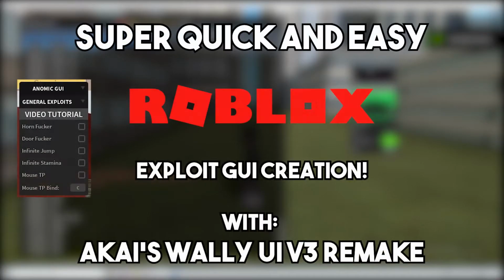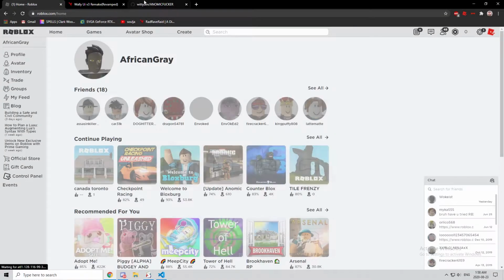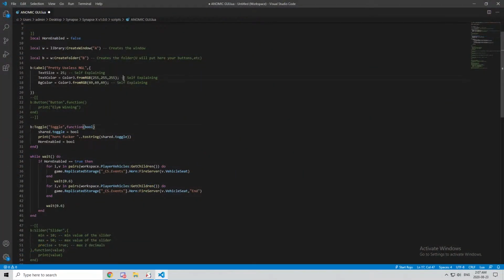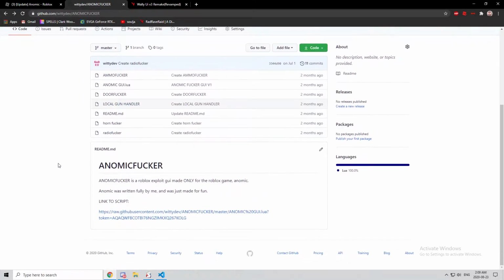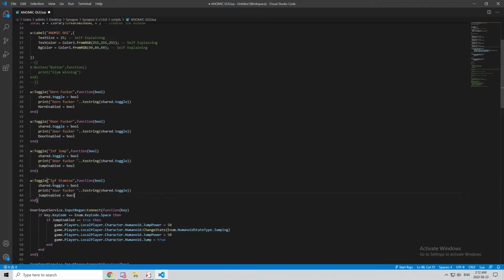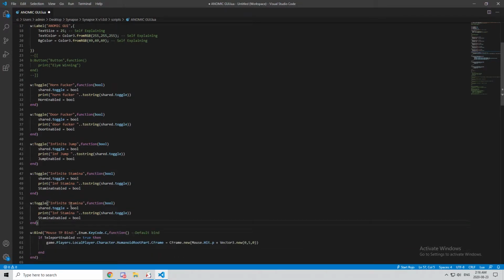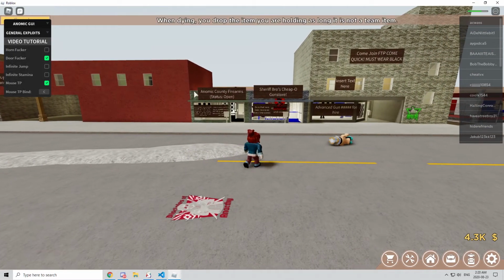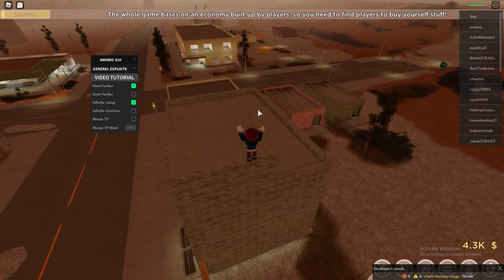ROBLOX | QUICK AND EASY EXPLOIT / HACK GUIS | (WALLY UI V3 REMAKE)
wsp! in this video i show how to create your own roblox hack hubs in less than 15 minutes using the Wally Ui v3 remake!

shoutout to aika on v3rm for the library!

--[ INFORMATION
exploits used: synapse